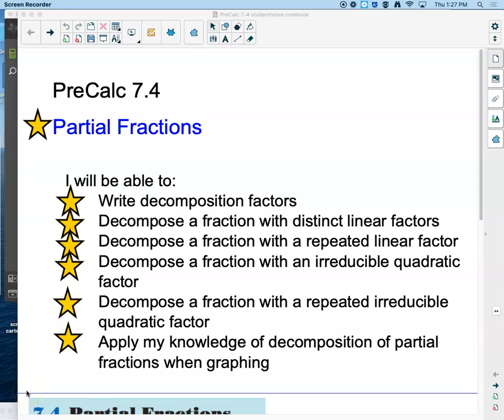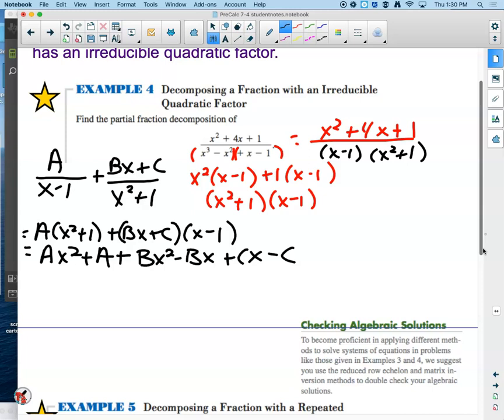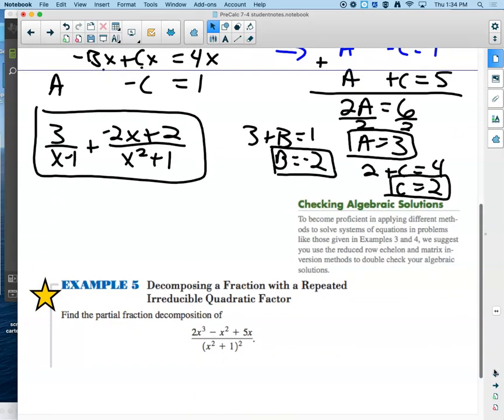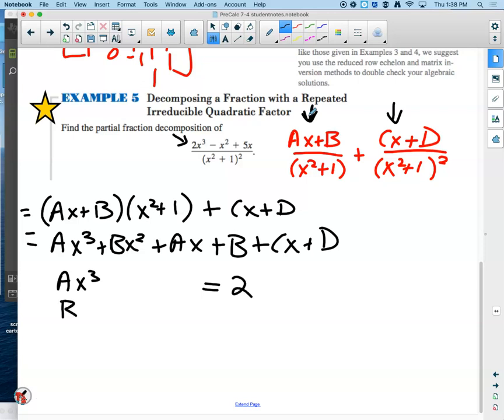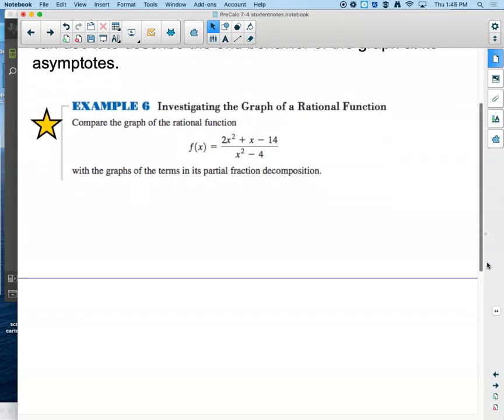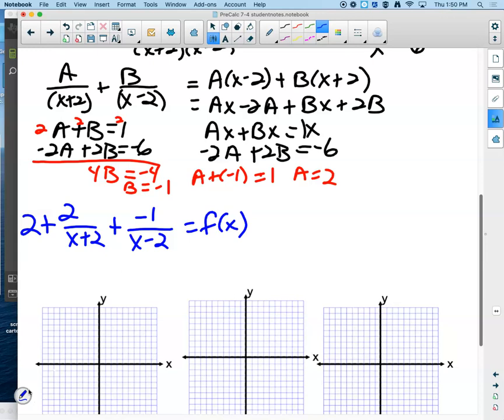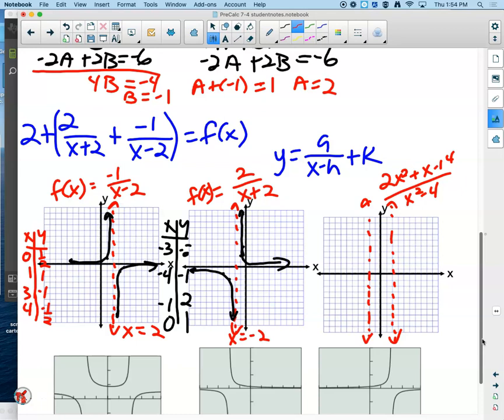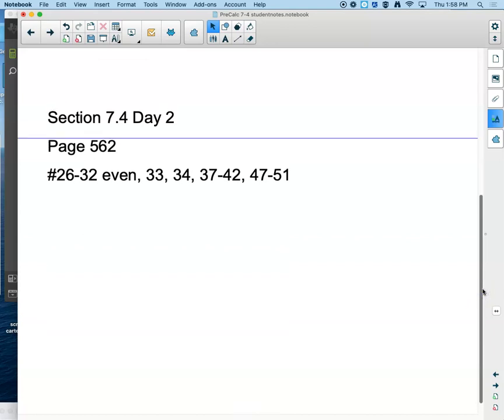Pre-Calculus Section 7.4 Day 2, May 7, 2021